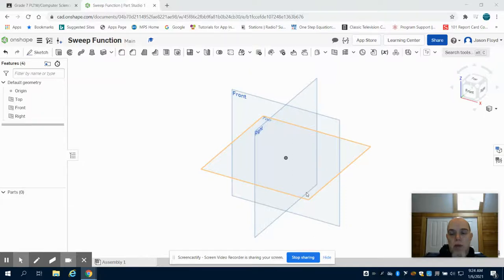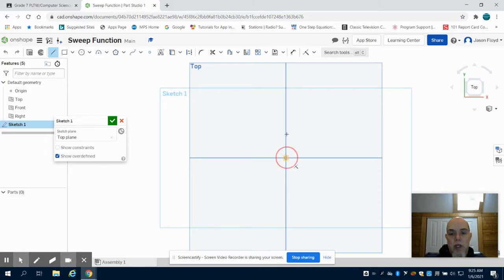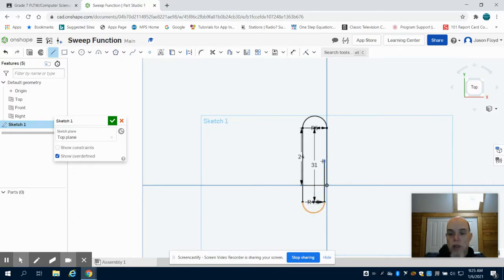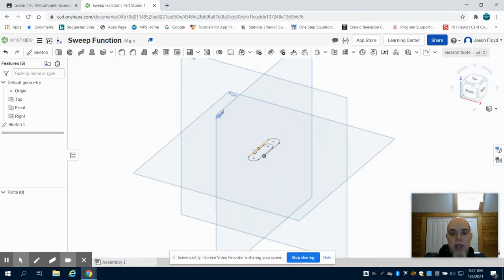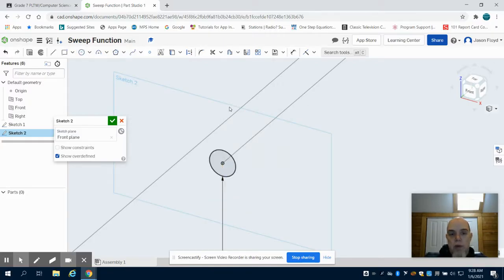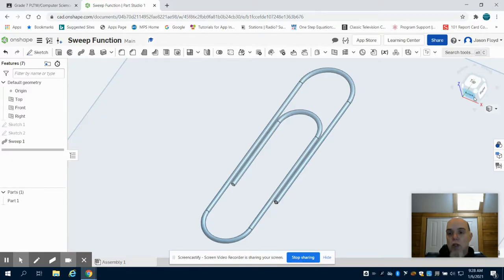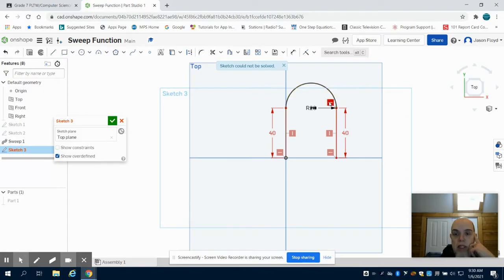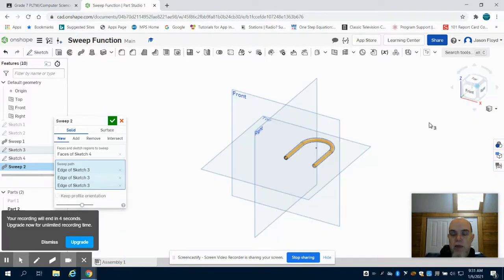Sweep Function #1 (Paperclip & U Stake)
Walkthrough of how to create a paperclip and U using the sweep function in OnShape for PLTW.